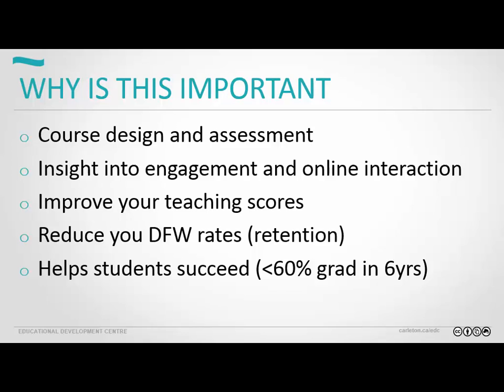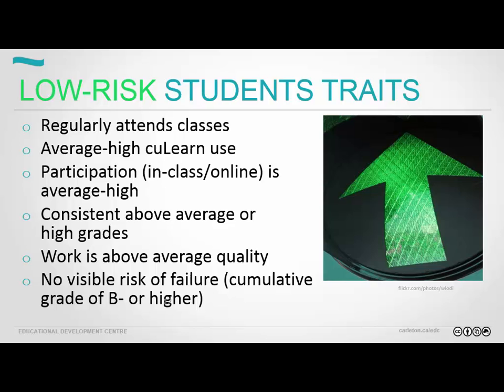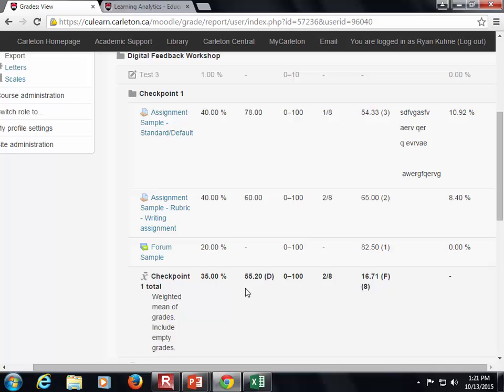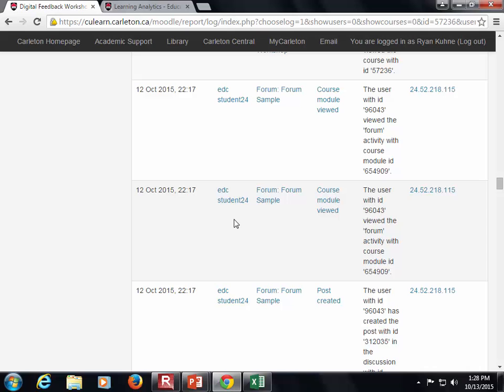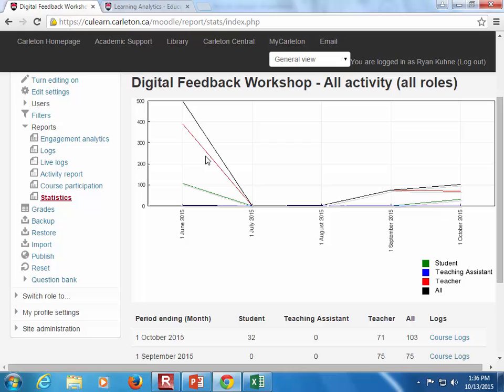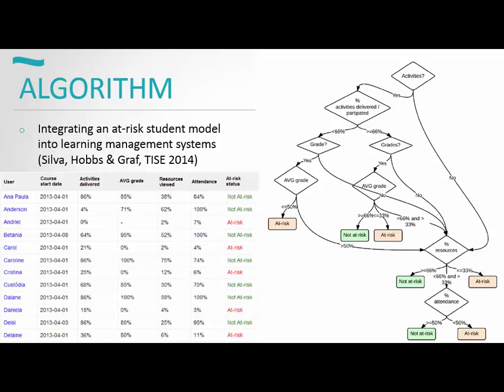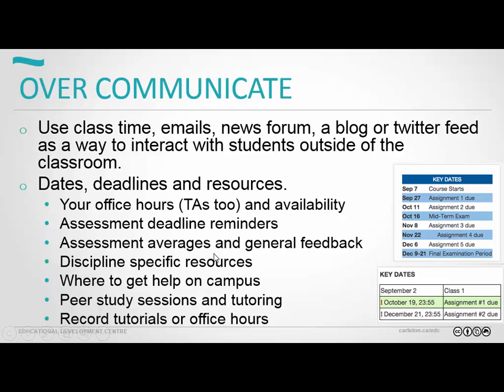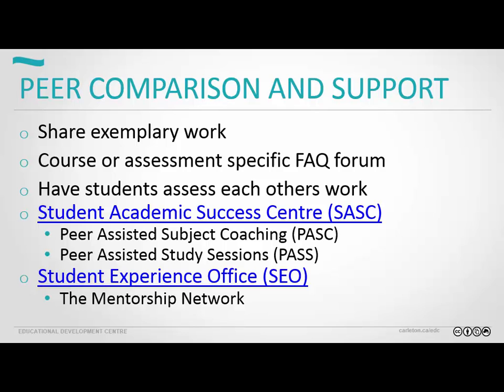Identifying At Risk Students Workshop October 13th, 2015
While using cuLearn, students leave digital footprints of how they interact with the course material, their colleagues, teaching assistants, and instructors. Looking at the logs of student activity, along with their grades, it has never been easier to see how engaged students are with the course.

Find out how to make data-driven decisions to help support struggling students succeed and reduce your DFW rates. Using cuLearn reports, the engagement analytics block and the Gradebook tools, we will look at:
How do we identify these students?
What can you do to help these students?